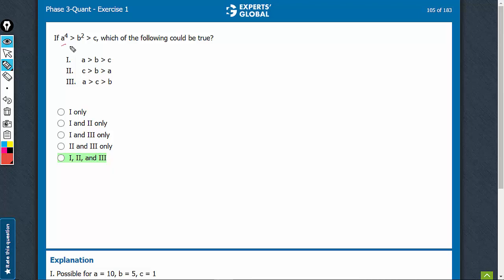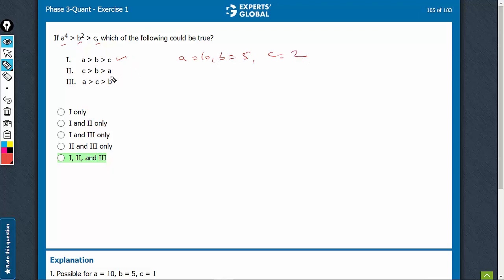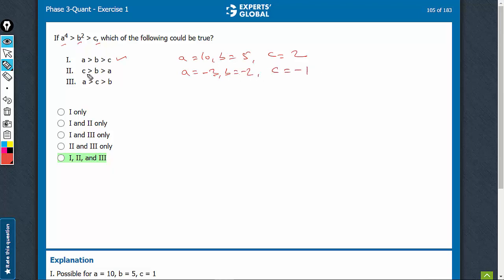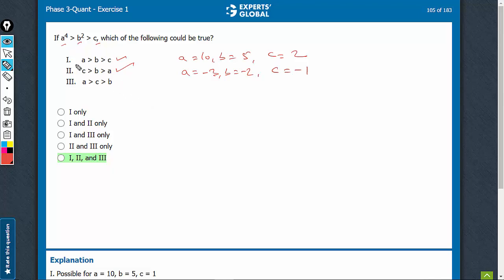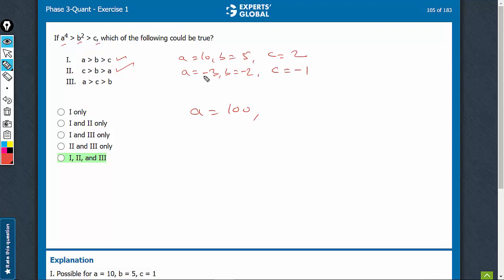If a4 greater than b2 greater than c, which of the following | 7364 | Experts' Global GMAT Prep